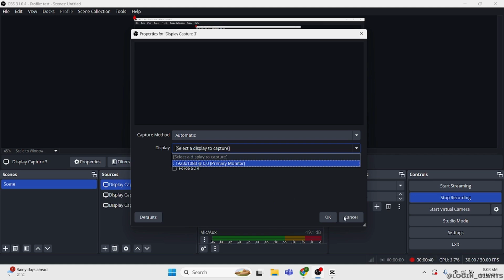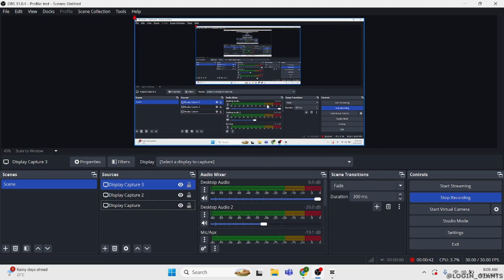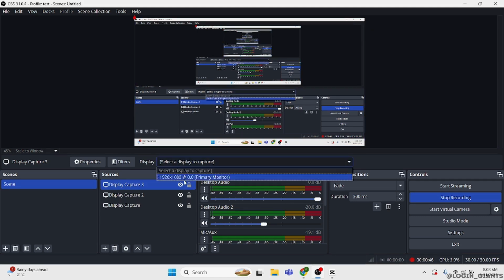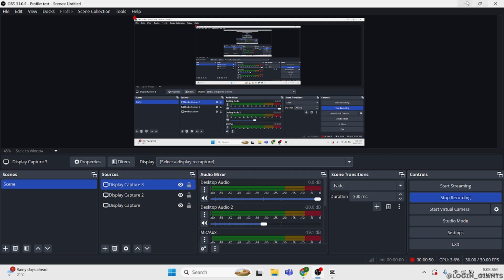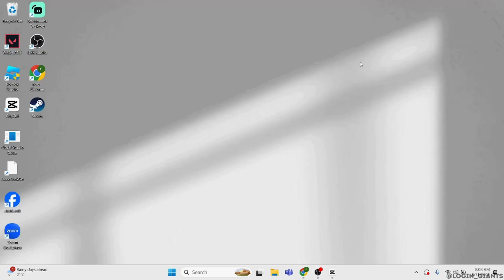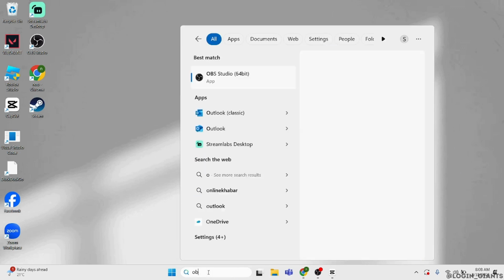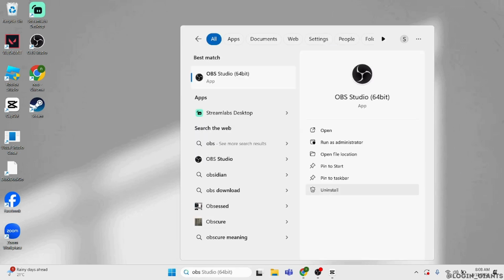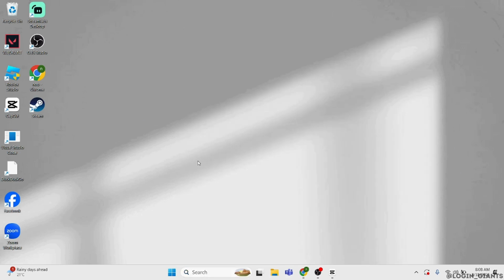How To Fix OBS Not Recording Full Screen (Full Guide)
00:00 – Intro
00:05 – Steps to Fix OBS Not Capturing Full Screen

Open OBS Studio and check the display capture settings. Make sure the correct monitor is selected and the resolution matches the screen. Disable any scaling options in Windows display settings. If issues persist, update OBS to the latest version or run as administrator to allow full screen capture.